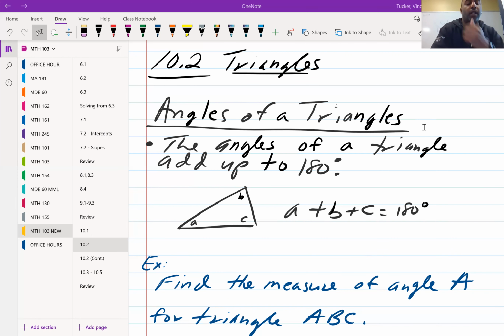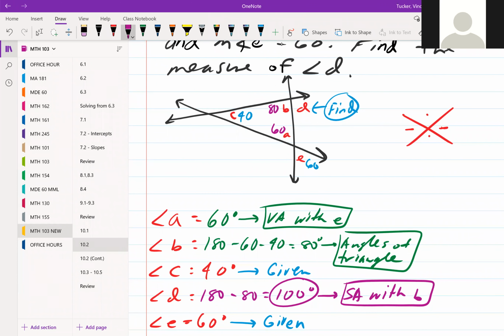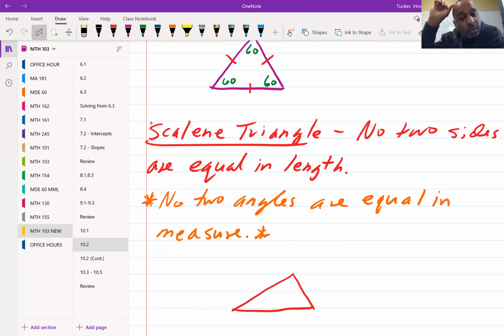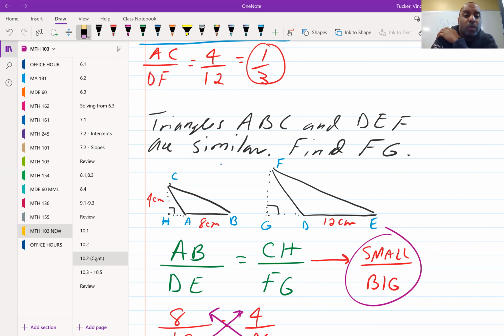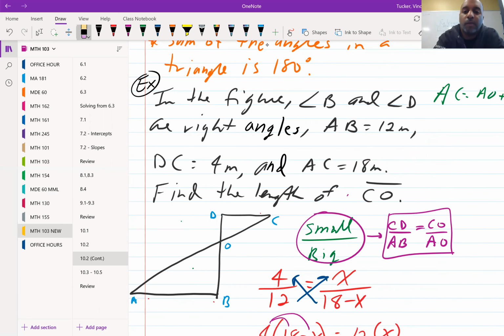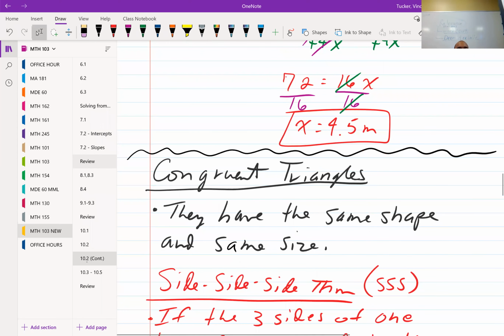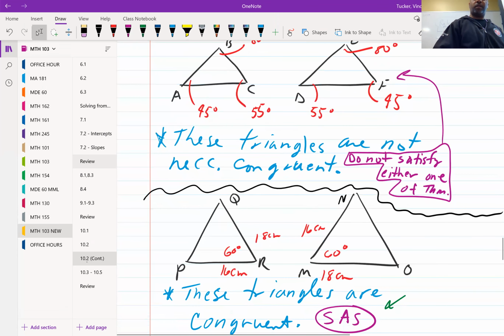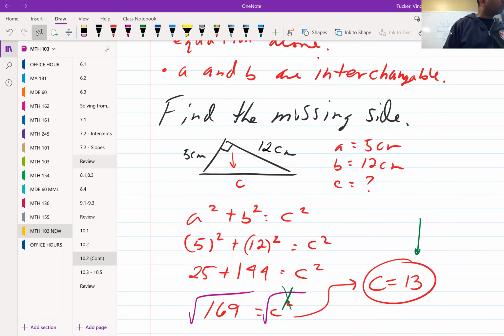Contemporary Math ~ Class Lecture ~ 3/1/22